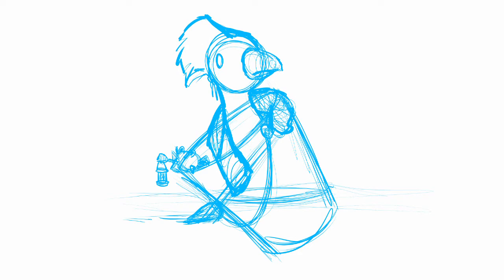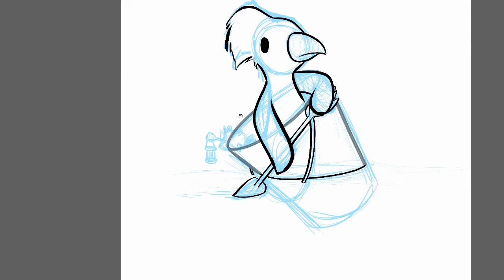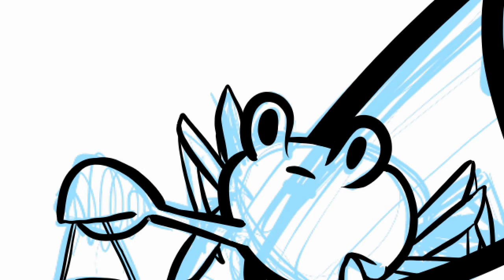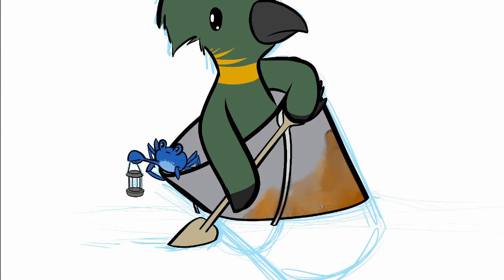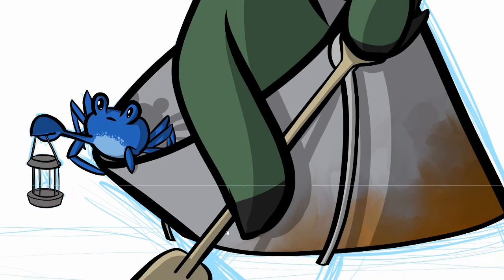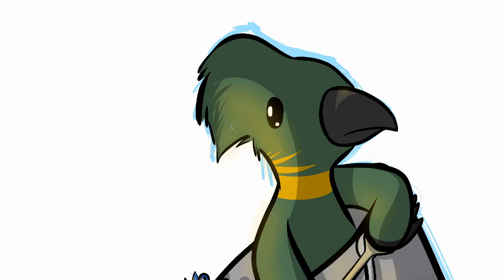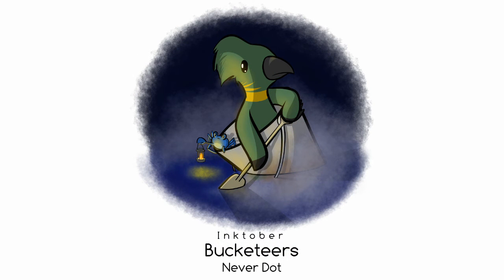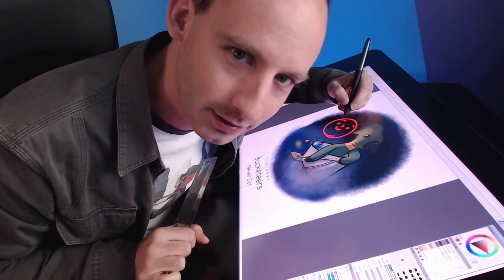Let's Draw some Bucketeers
This time on "Let's Draw" I fix the issue with the echoey audio and get myself out of the way of the drawing.  We skip the sketch this time and dive right into the inking and painting!  WoooOOOoo!  Scary.